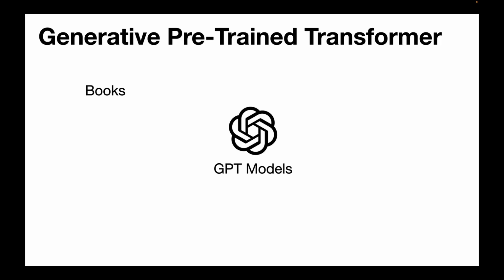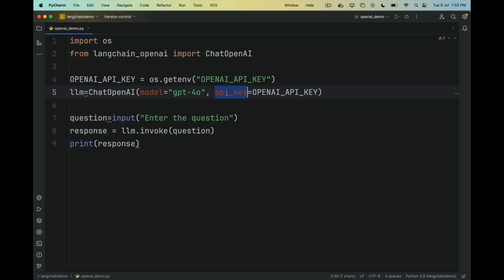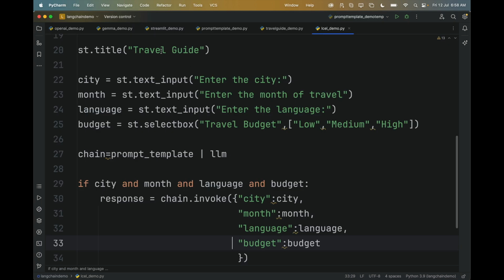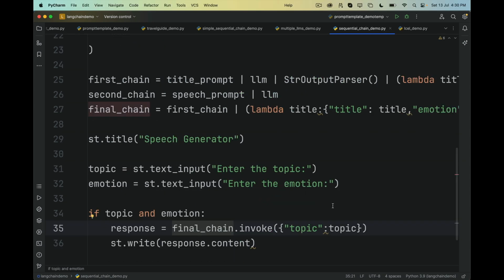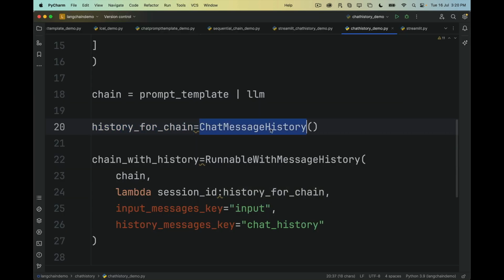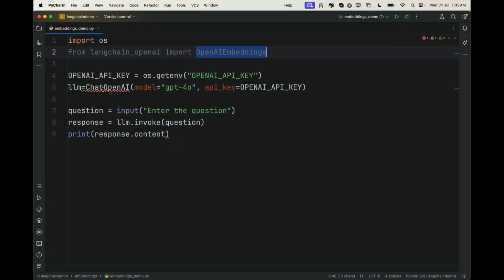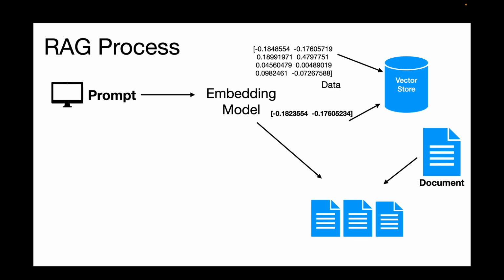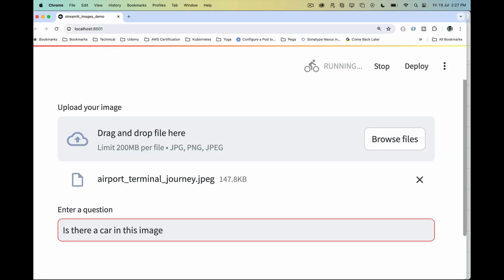🚀Langchain for beginners course launched:Build GenAI LLM Apps in Easy Steps🚀